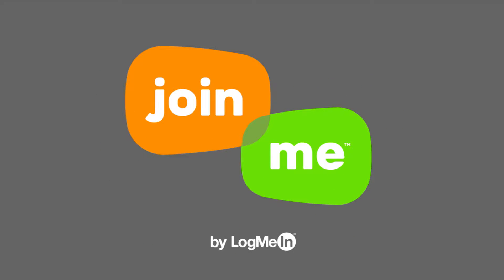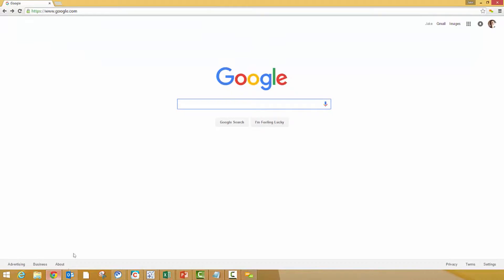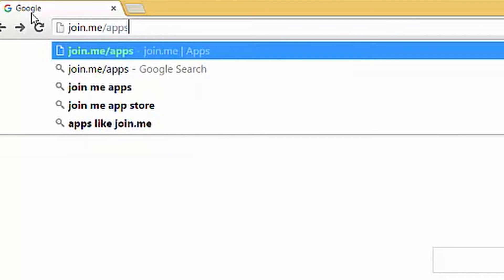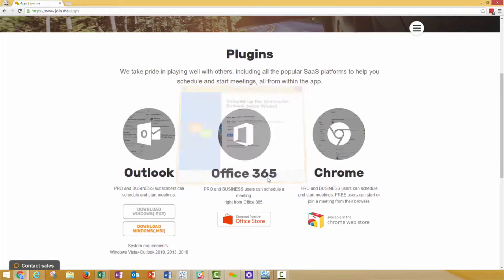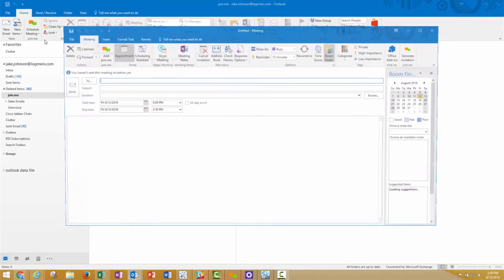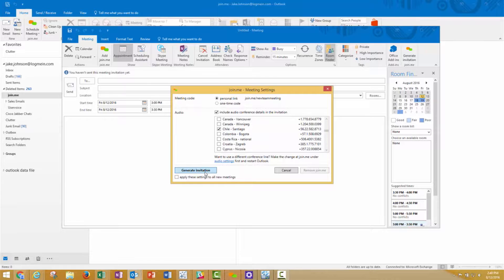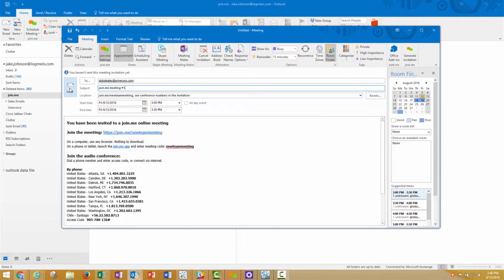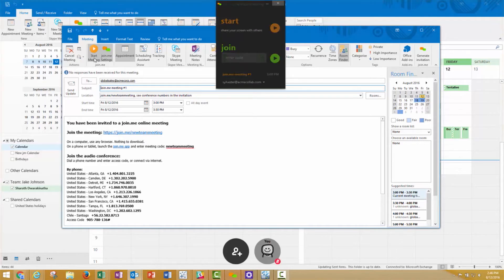Scheduling with Outlook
Scheduling meetings is a breeze with join.me's Outlook plugin! You can schedule join.me meetings directly from your Outlook calendar.